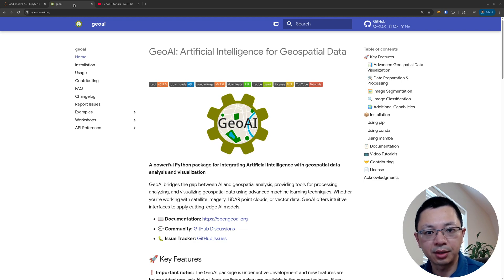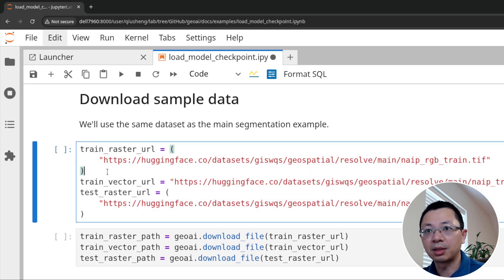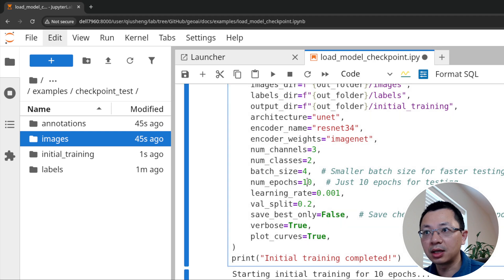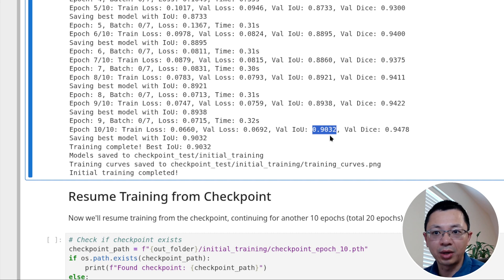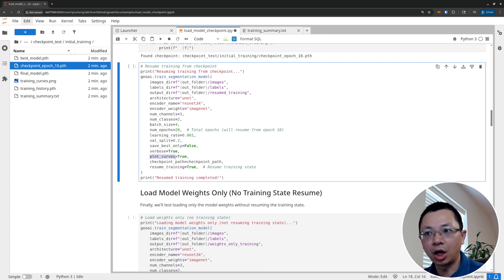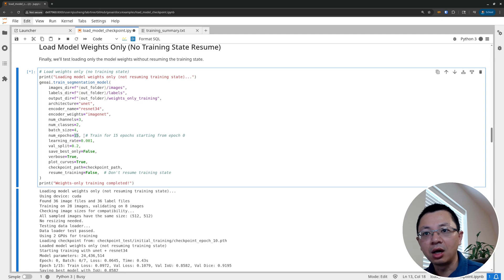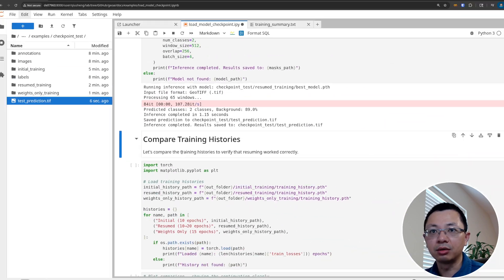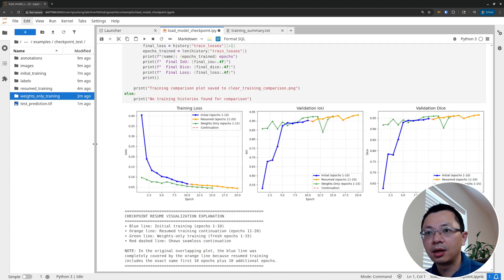GeoAI Tutorial 25: Resuming Model Training from a Checkpoint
In this tutorial, I demonstrate how to load a saved model checkpoint to resume training—a crucial technique when working with large models or long training processes. Whether you're continuing after an interruption or fine-tuning from a previous run, this workflow can save you time and computing resources.